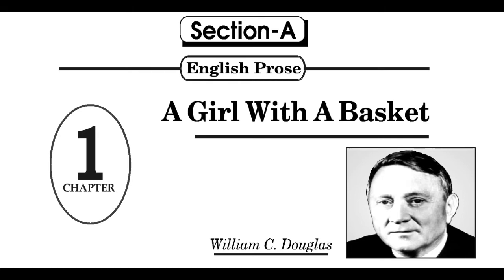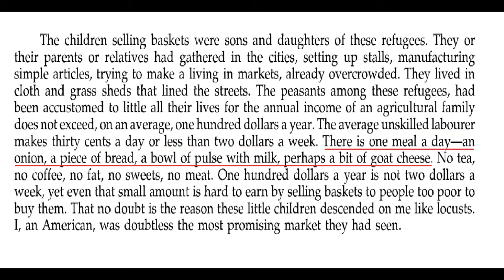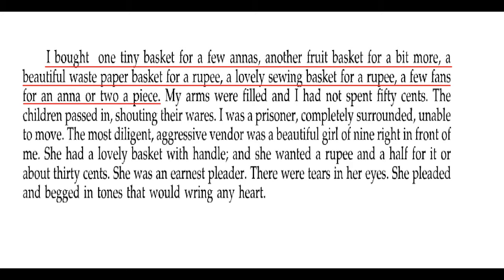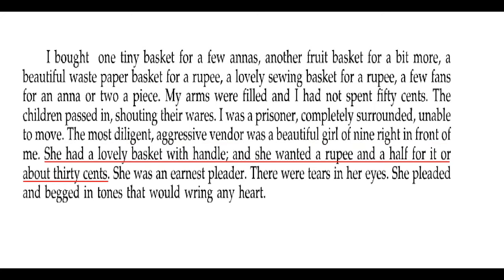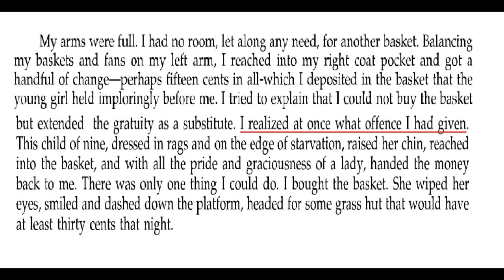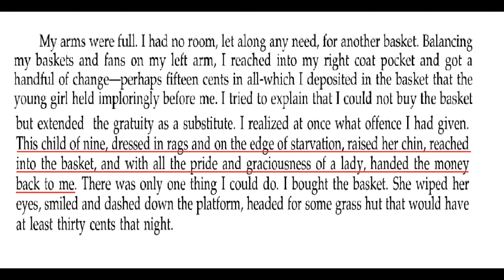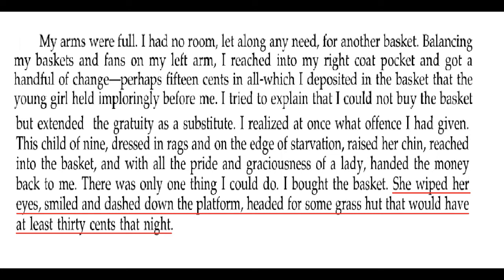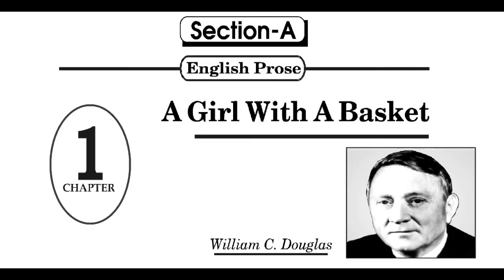A Girl With A Basket || Part 2 || Class 12 Prose || by Shalini Maheshwari